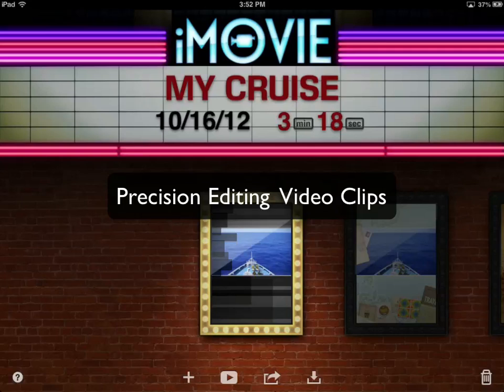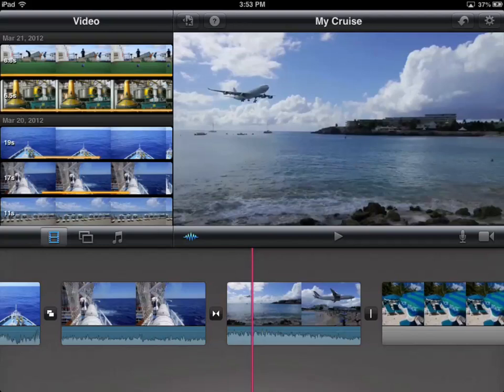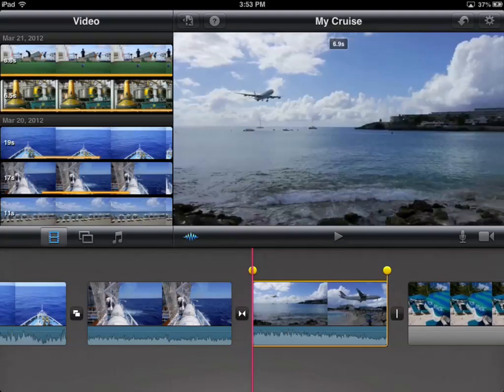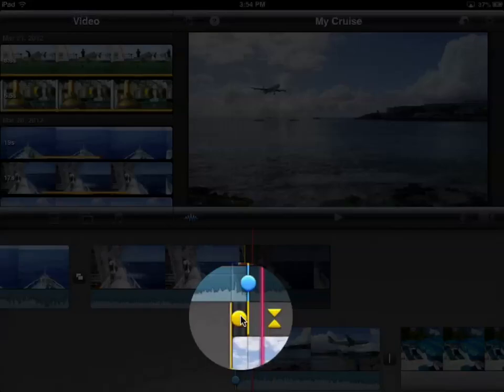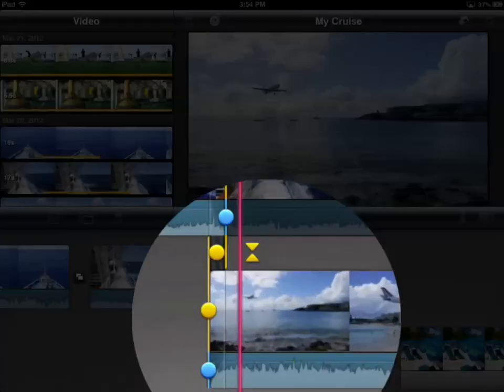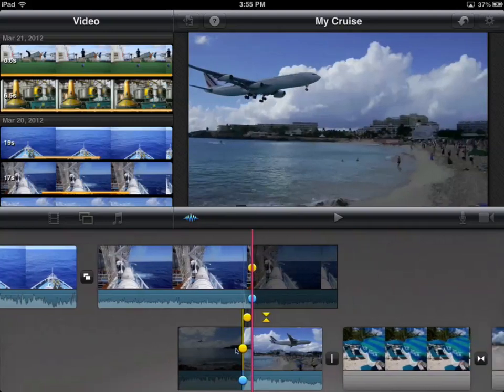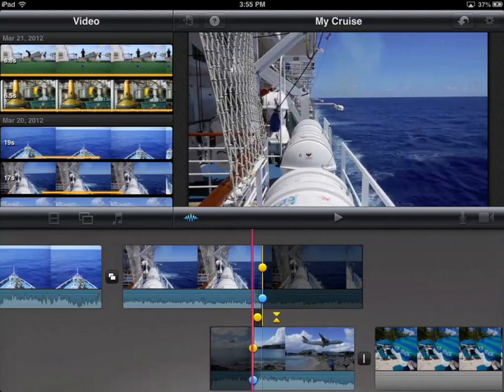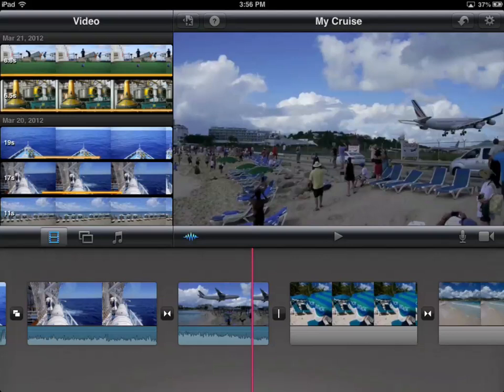How to use Precision Editing in iMovie for iPad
In this video chapter from our Tutor for iMovie for iPad, we show you precision editing and how you can fine-tune your edits easily in iMovie.